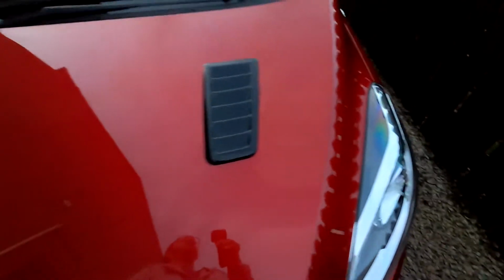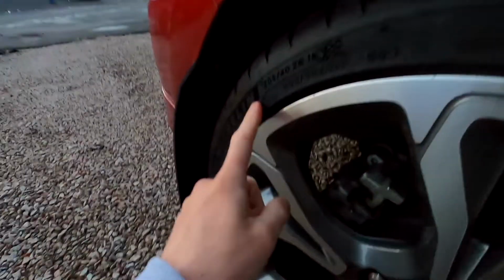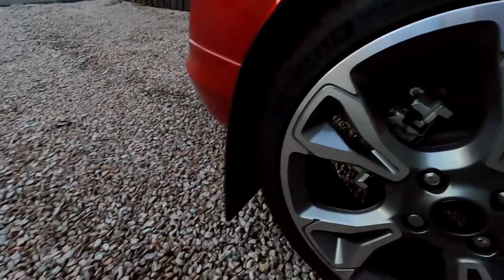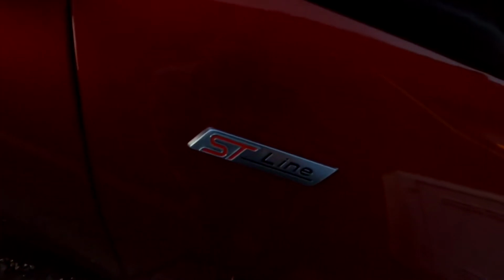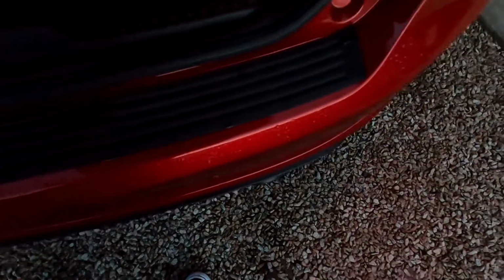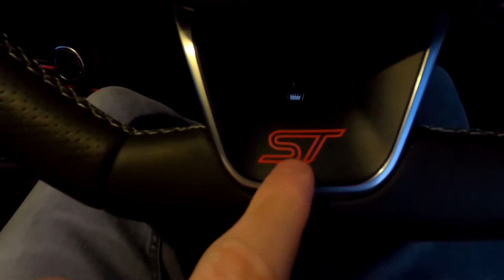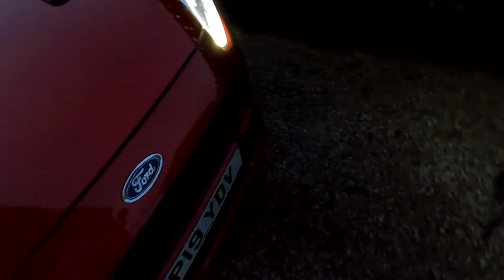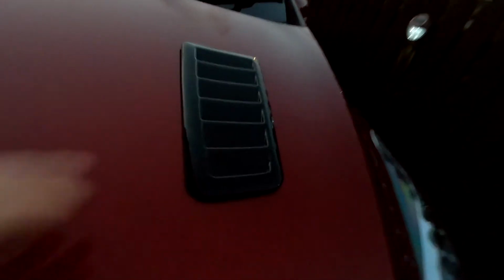Walk Through Of My Car | Next Upgrades?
today i take you through all the things i have done to my car and whats to happen next.

gopro camera i used